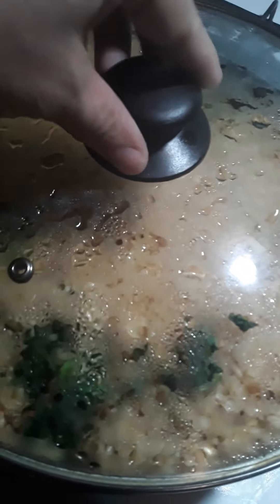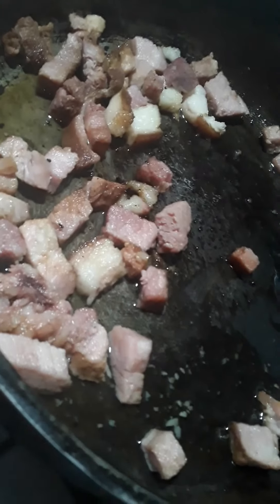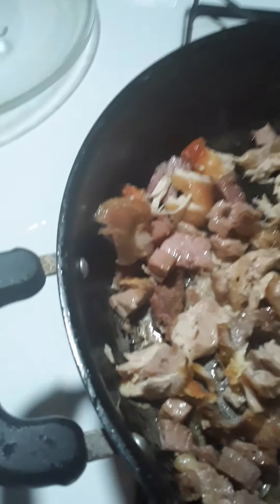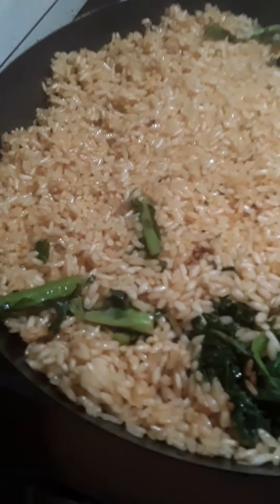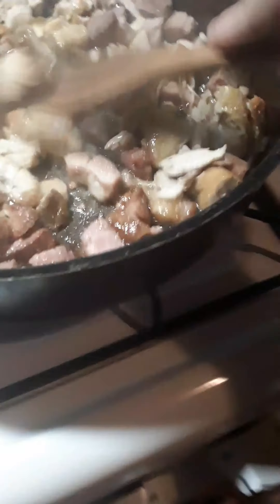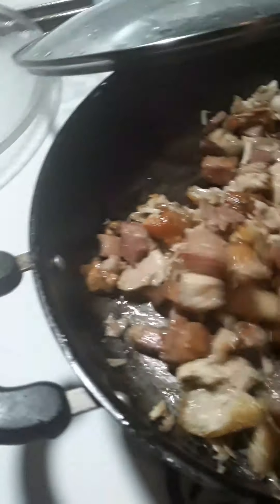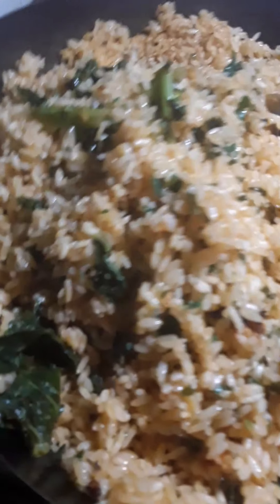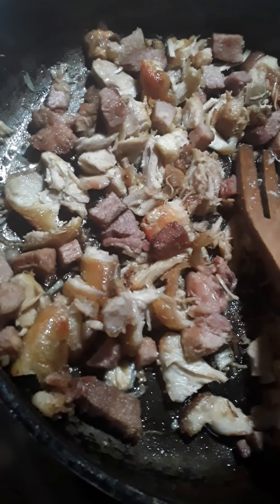Hickory smoked ham and kale vegetable rice and chicken pieces super yum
Cooking with love coming up the plating🤩